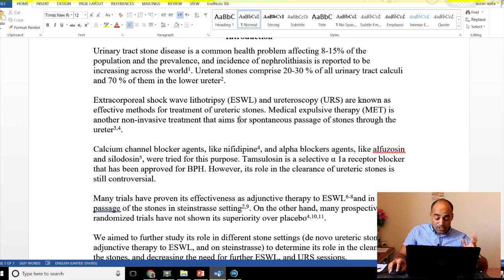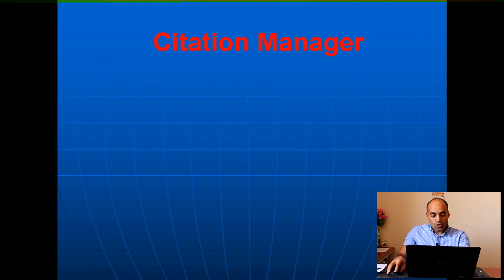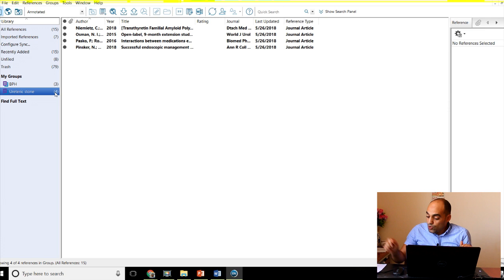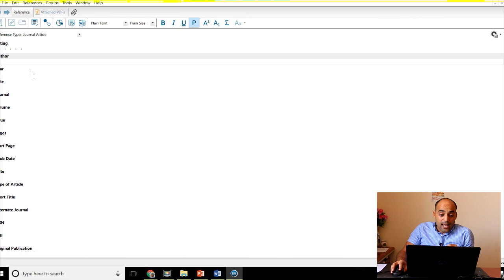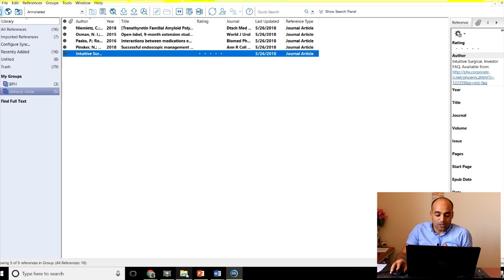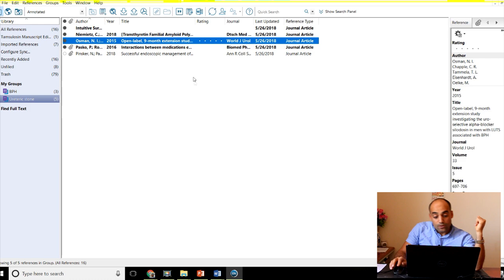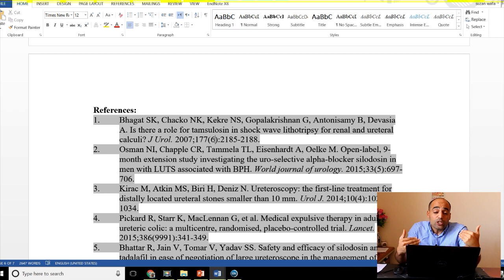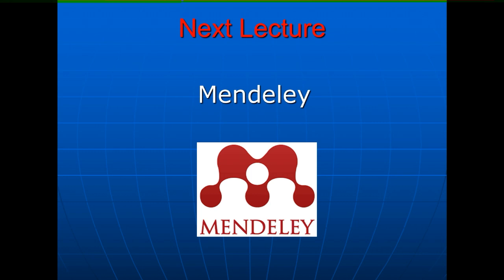EndNote, A Full Training Demo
EndNote helps well in scholarly work. It imports, arranges and exports the references automatically. This live demo gives a comprehensive live demo on EndNote.